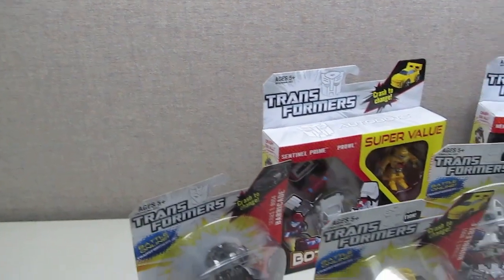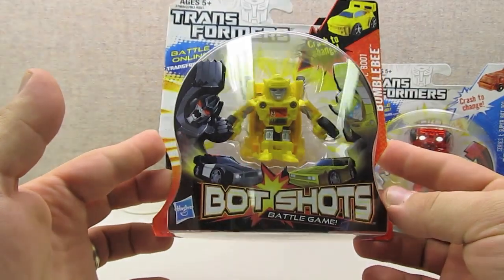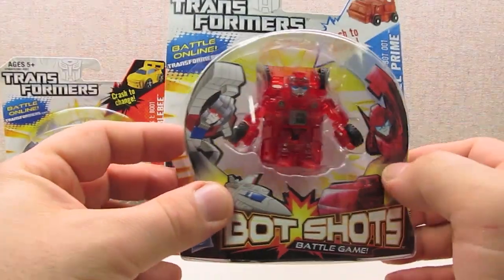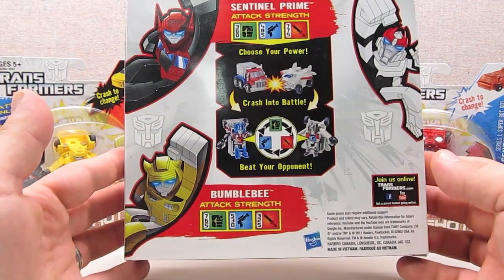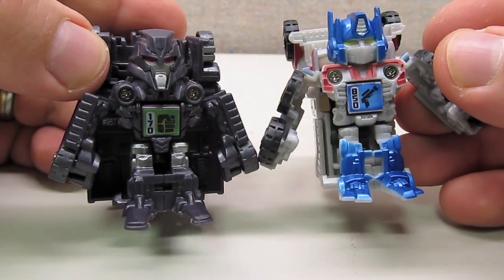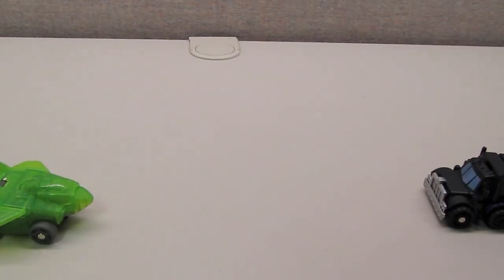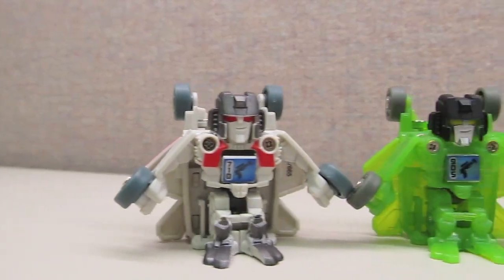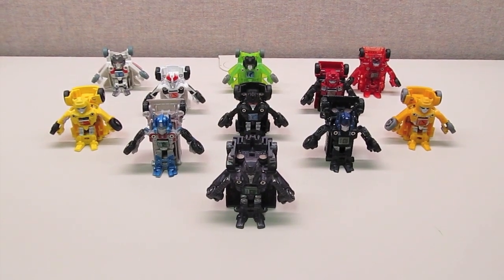PurdueAV2003 Review 10 - Transformers Bot Shots Wave 1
Here's my take on these fun little toys.